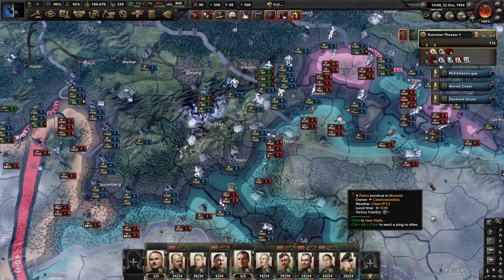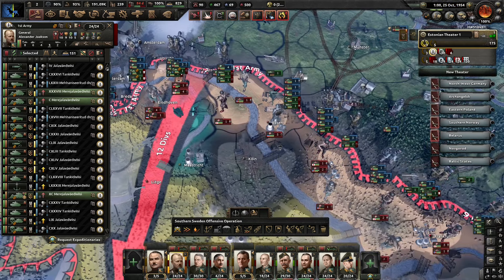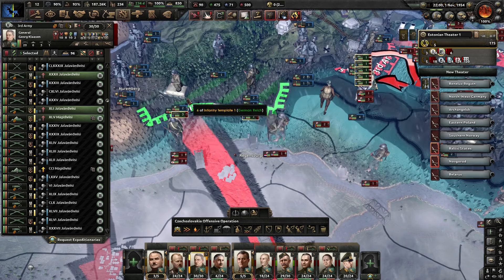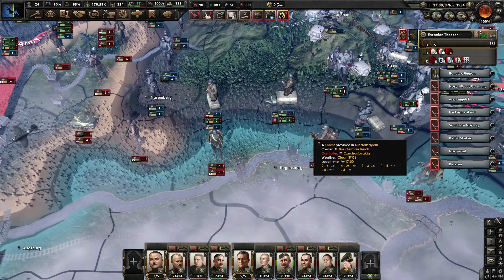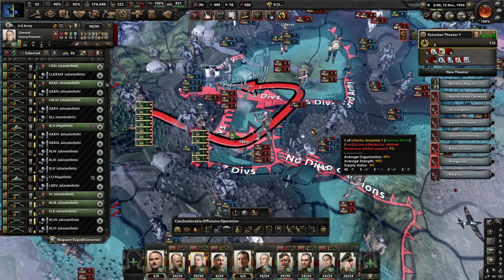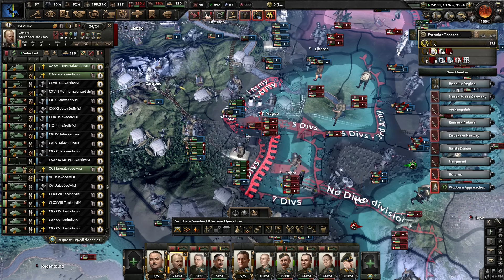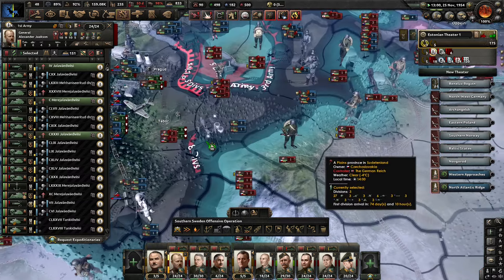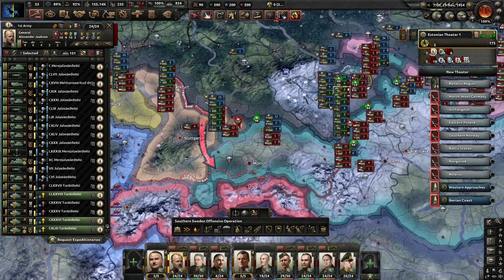Hearts of Iron 4 - Baltic Unitary State Disaster Save EP 86 - Facing the French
We've managed to destroy the Karlovy Vary fortifications at great cost, but it was necessary to secure the southern flank, and to prevent a breakthrough from the numerically superior Allied forces. The First Army is ready to begin the occupation of the Low Countries, and the goal is to push towards the borders of France.